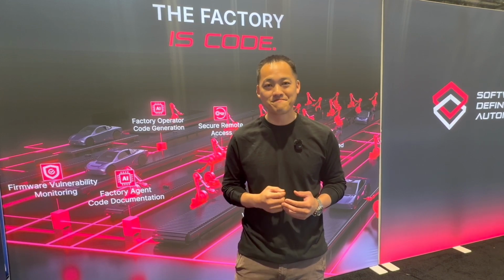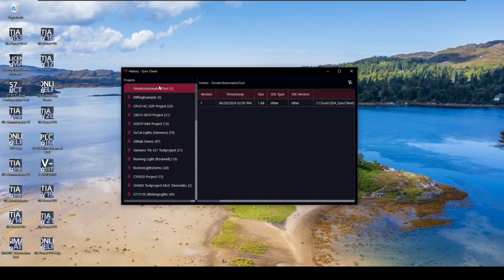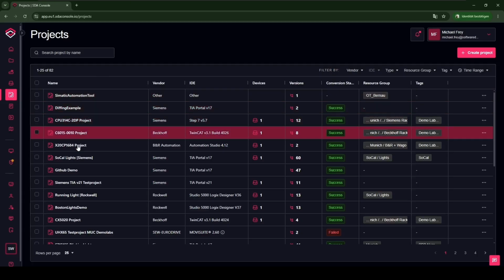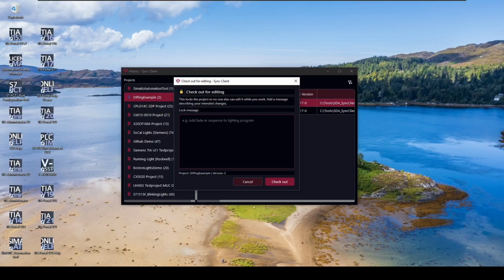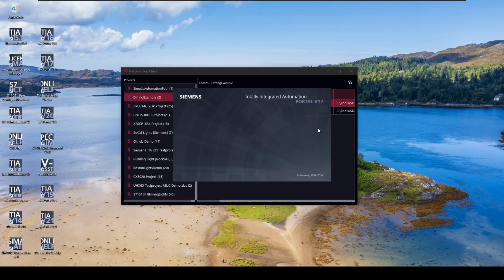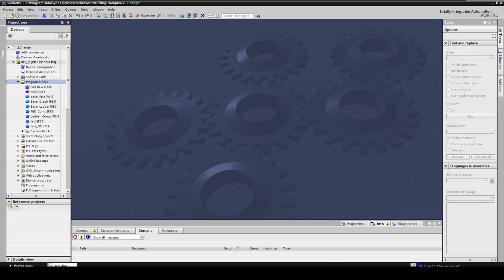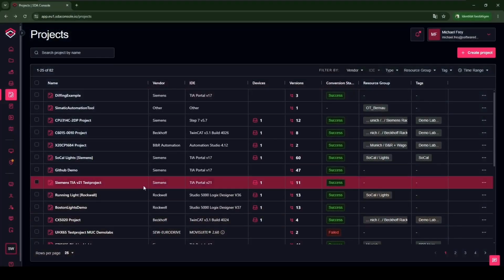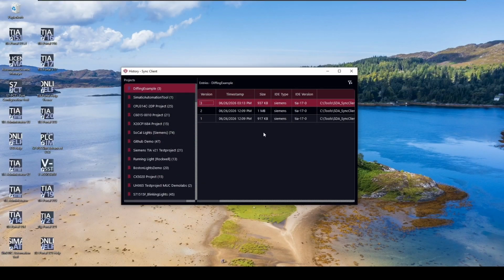SDA Desktop Sync Client: Offline Access for Your Factory Software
The SDA sync client brings your PLC programs, drive configuration files, and robot programs directly to your desktop — with offline access for whenever you need it. Check in, check out, and sync files without being tied to a web connection.

What you'll see in this demo:
• Desktop installation on Windows
• Settings: local folder, credentials & sync interval
• Project version history with vendor/ID filtering
• Check-in / check-out workflow

The Factory is Code. Now your code travels with you.